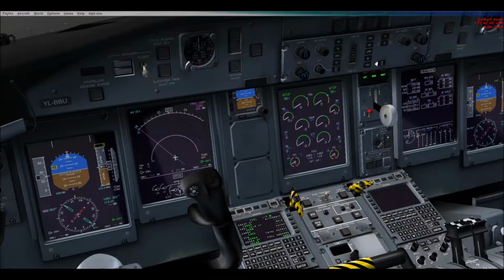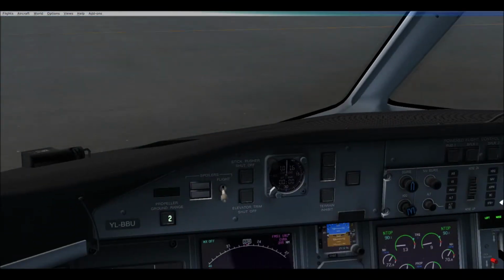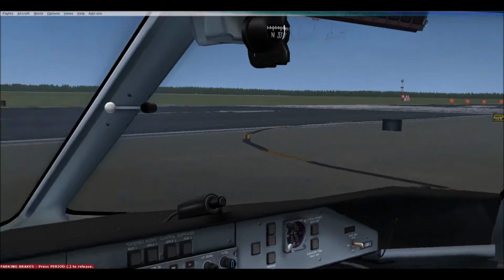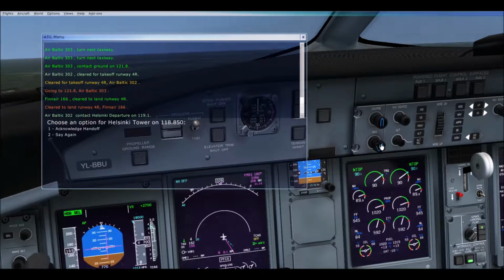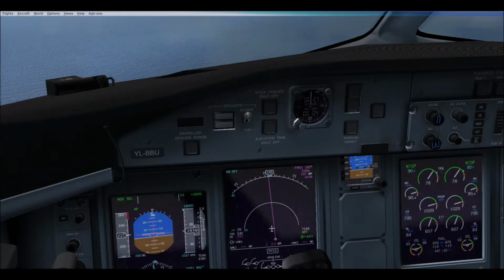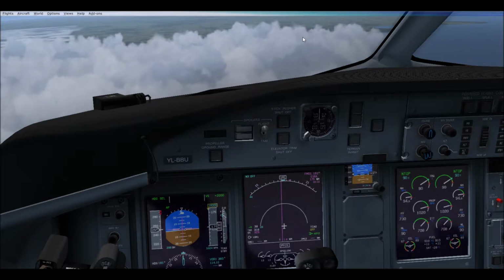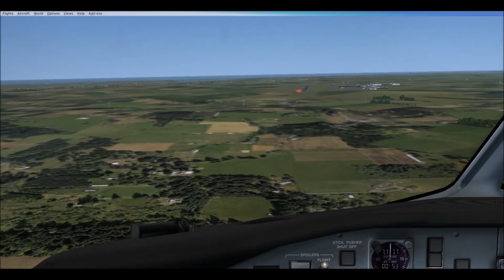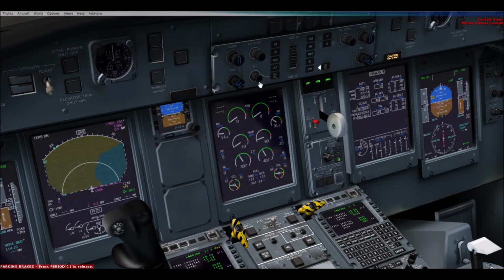Tour Part 5 | JustFlight Dash 8 - Q400 | Helsinki (EFHK) - Riga (EVRA) | Full Flight | FSX